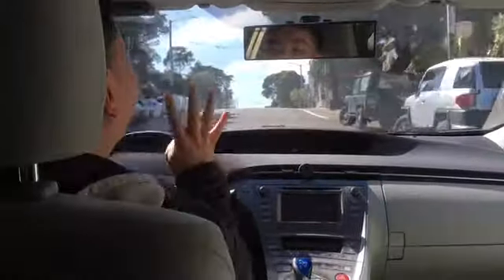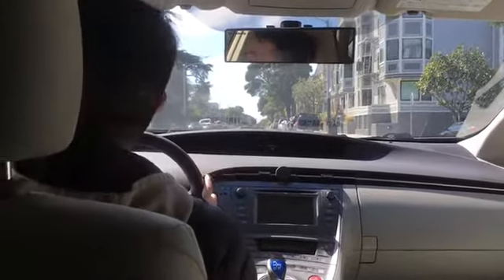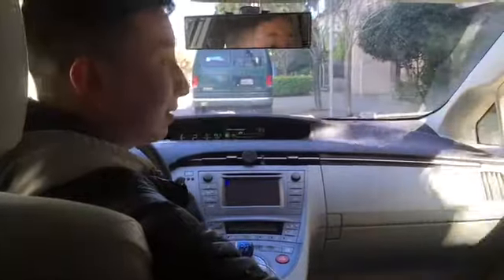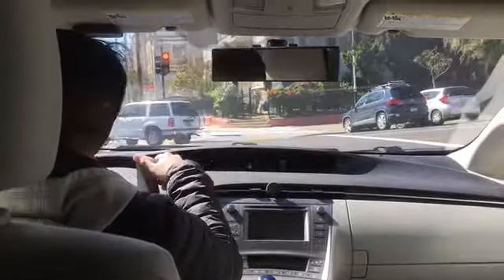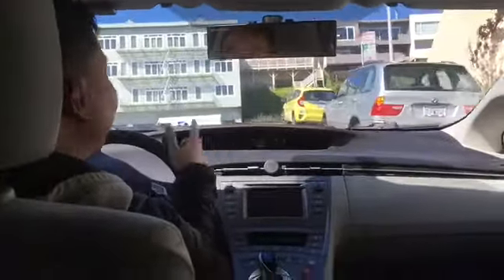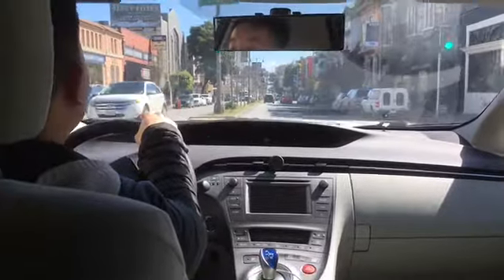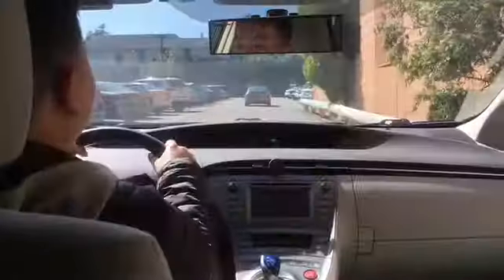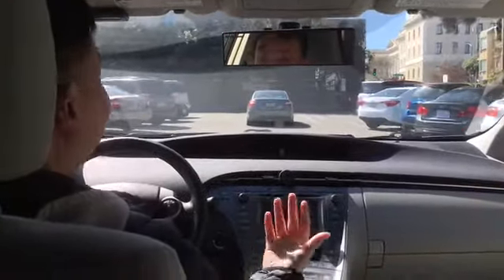Behind the scenes with Leo, YoGov concierge driver